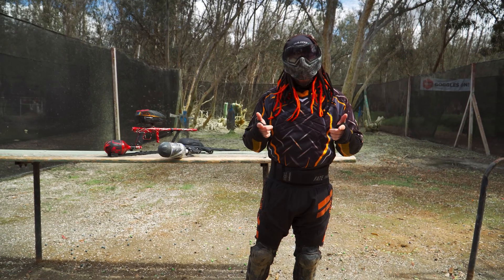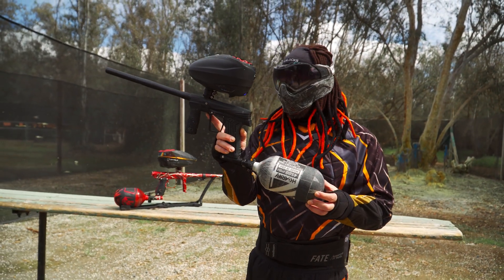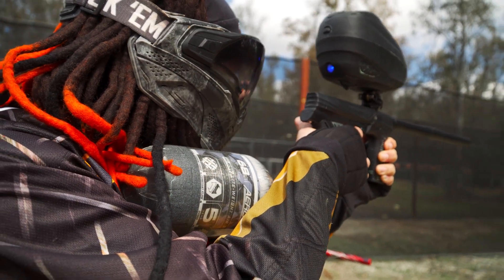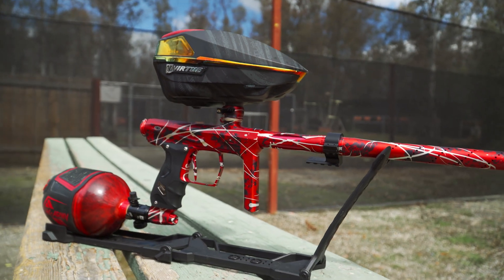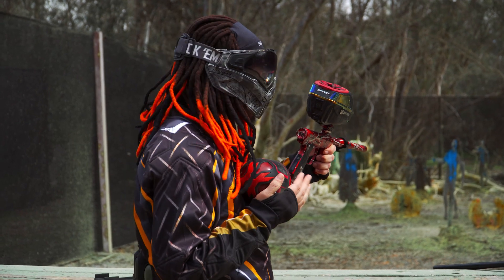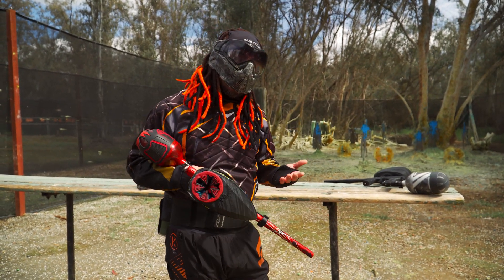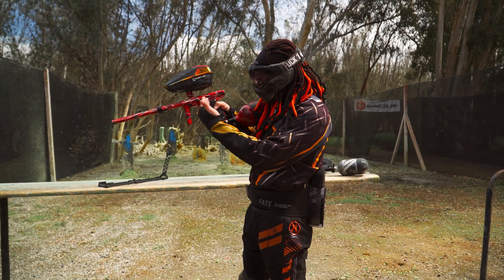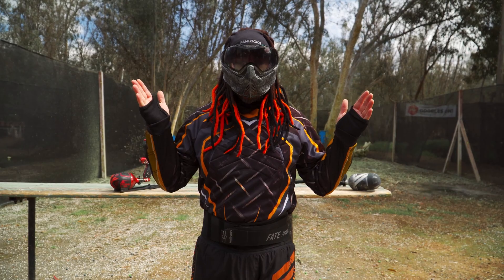PAINTBALL SHOOTOUT: ETHA 3 vs Shocker Amp - WHO Comes Out on Top?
In this paintball shootout, we put two of the most popular markers against each other in a head-to-head battle: the ETHA 3 and the Shocker AMP. Watch as Those Paintball Guys test themarkers for accuracy, consistency, and overall performance. We'll be using the same type of paintballs and air source for each marker to ensure a fair comparison. Who will come out on top in this intense shootout? Will it be the ETHA 3 with its reputation for reliability and low recoil, or will the Shocker Amp's high rate of fire and accuracy win the day? Tune in to find out which marker reigns supreme in our paintball shootout!